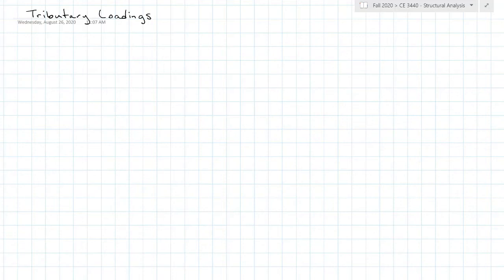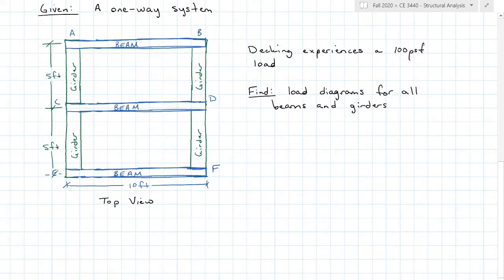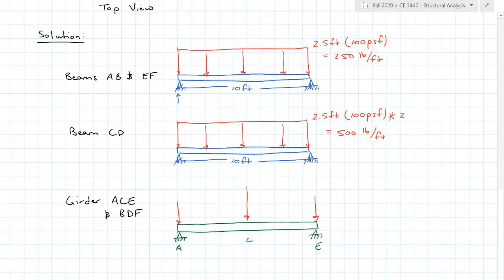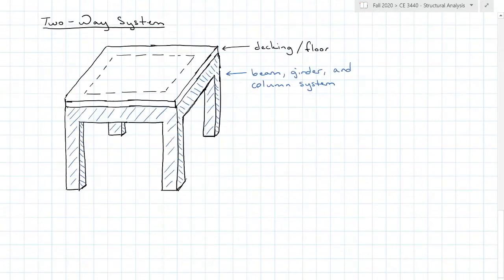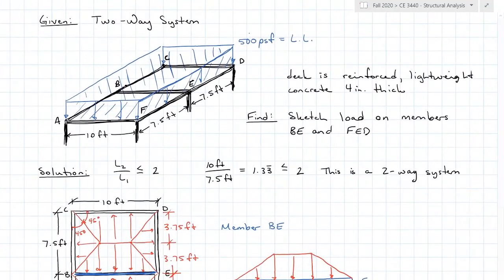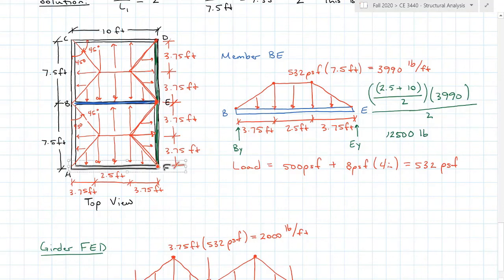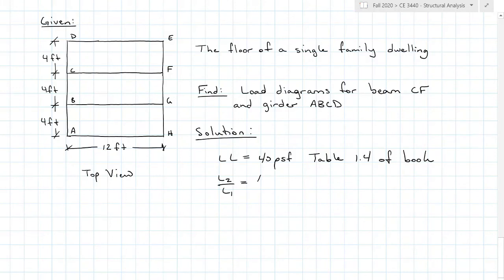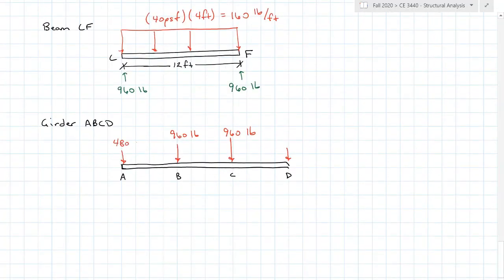Tributary Loads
Load flow from decking systems to beams and girders